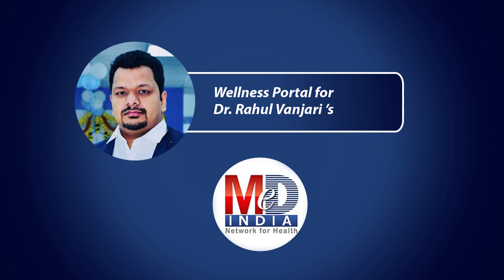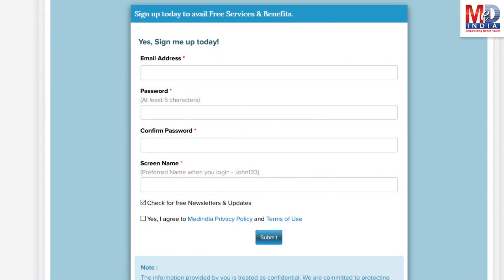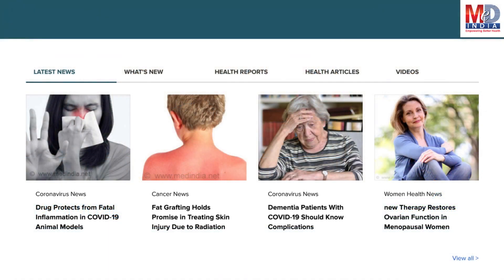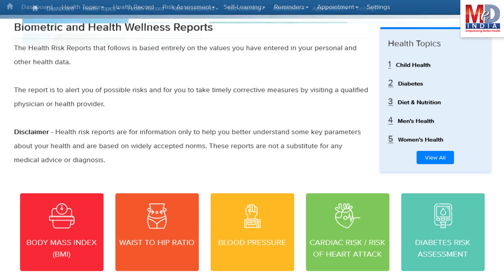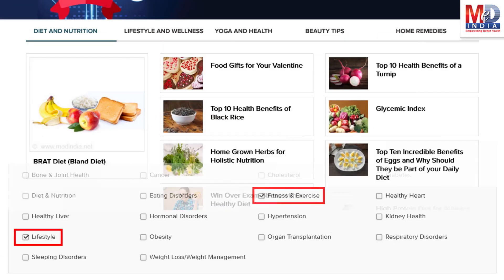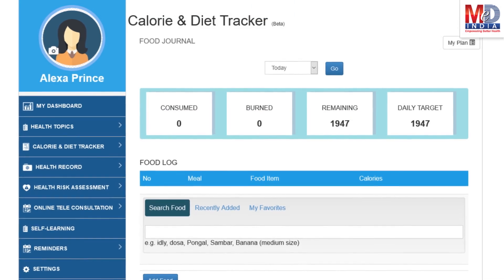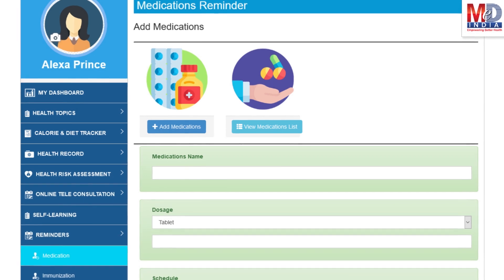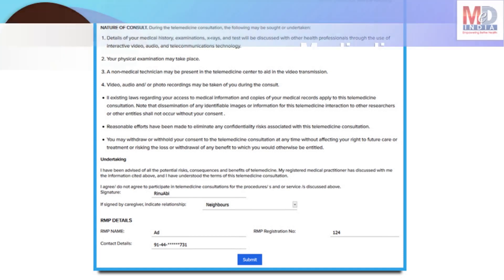Dr Rahul Vanjari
**About Channel**